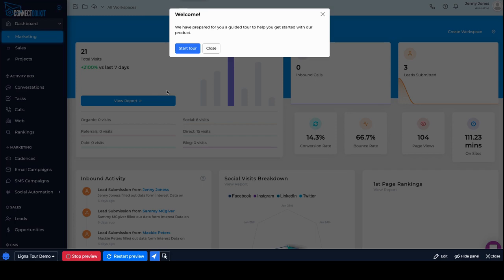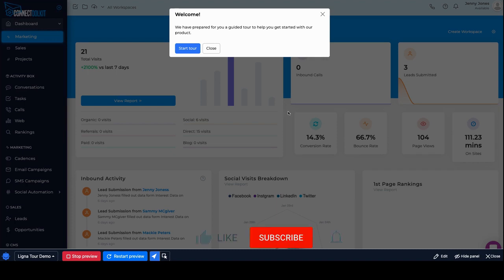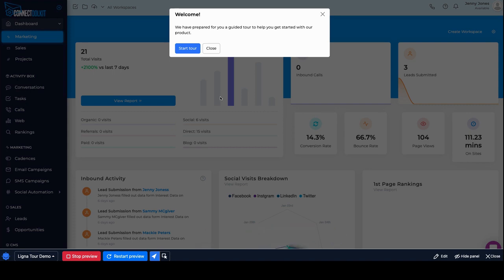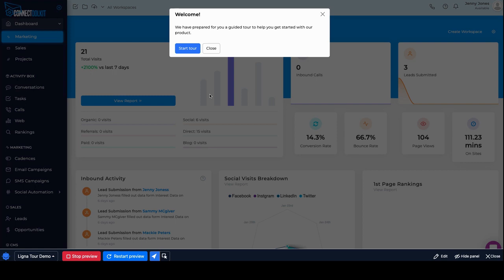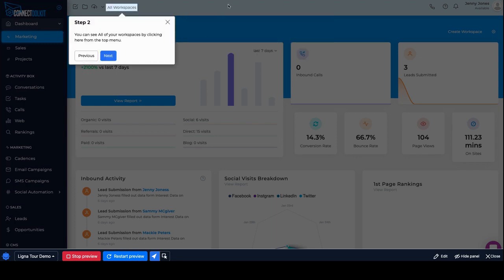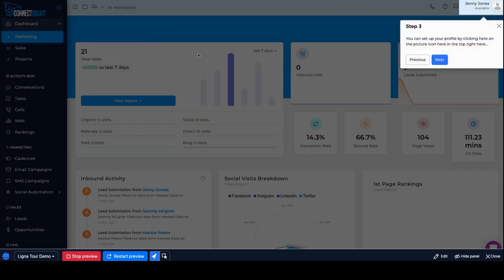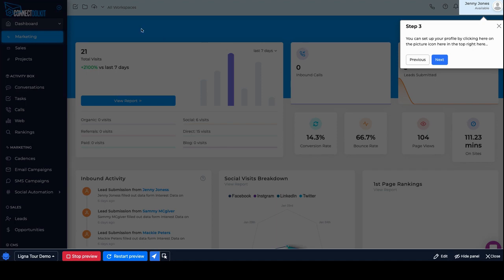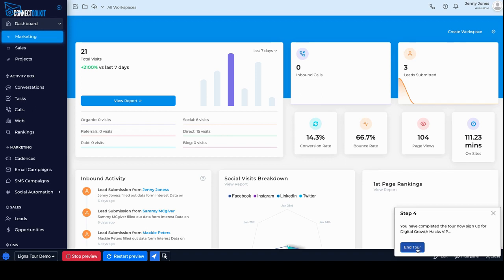Ligna and Usetiful Quick Appsumo LTD Hack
Ligna and Usetiful Quick Appsumo LTD Hack for small business owners, agencies, and digital marketers.

If you want to join my VIP Club launching soon that will have a digital marketing for beginners course then you can join that by clicking here

If you are interested in other groups I partner with then go here